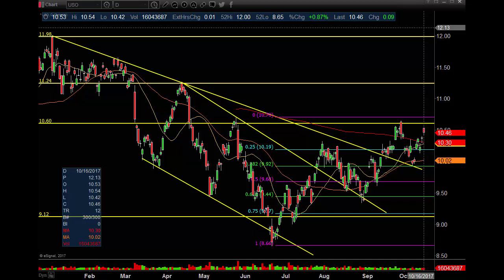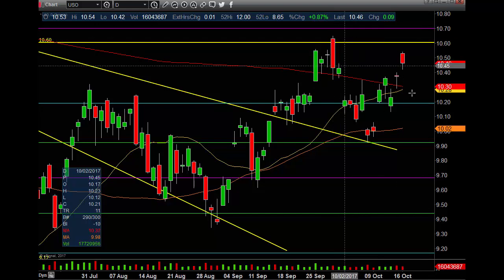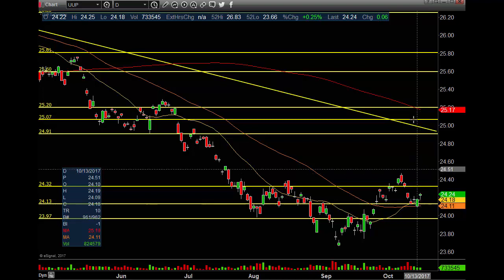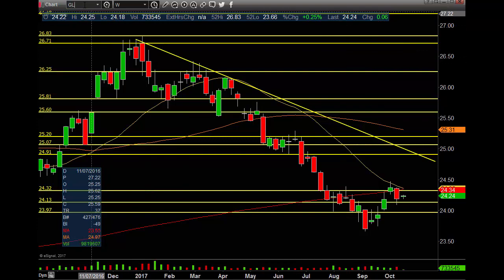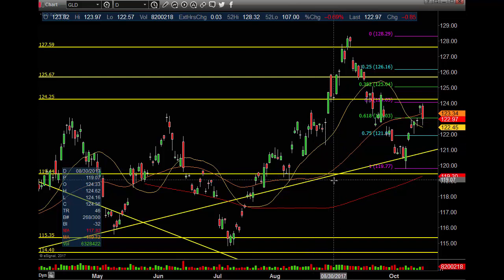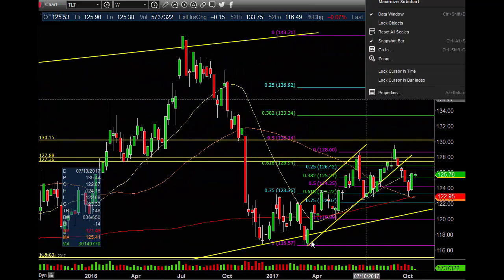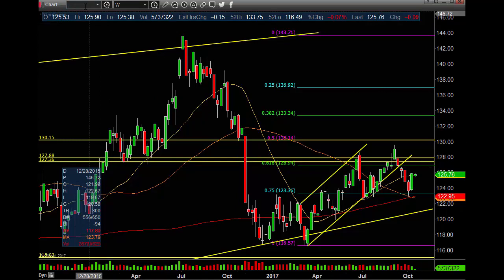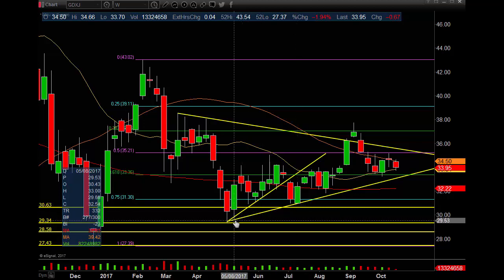Technical Analysis $USO $UUP $GLD $TLT $GDXJ 10 16 2017